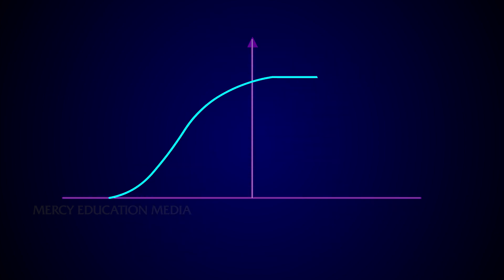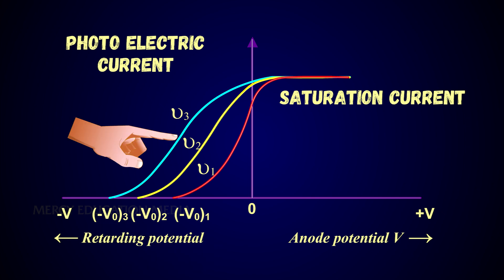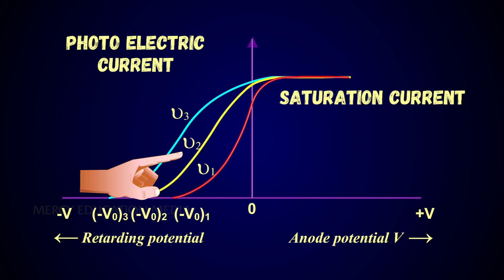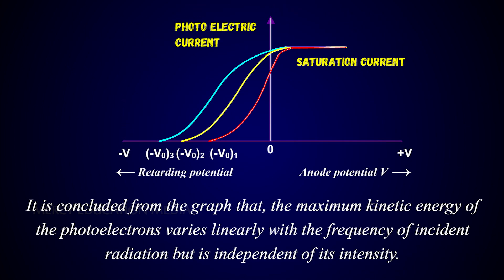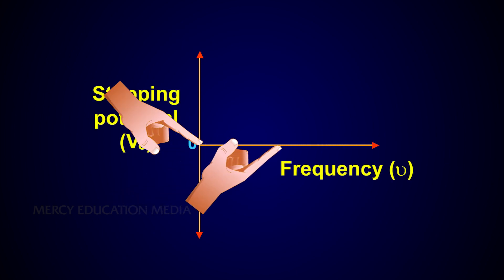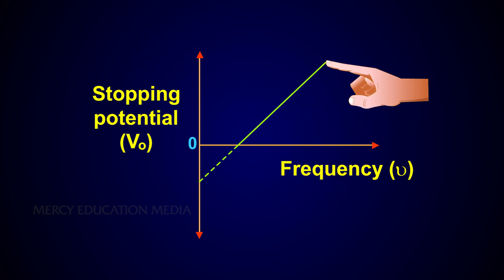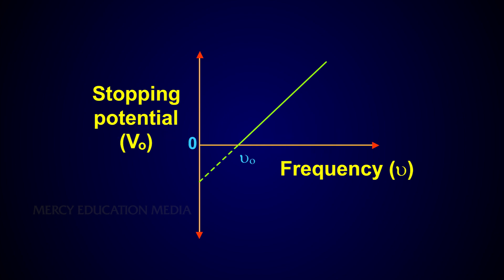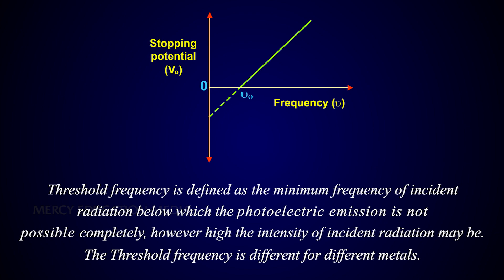How Radiation Frequency Shapes Stopping Potential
For a given metallic surface C, keeping the intensity (I1) and  frequency of the incident radiation constant, the effect of potential difference between the plates on the photoelectric current can be  studied. The variation of photo electric current with the  potential difference V between the two plates. When the positive potential of A is increased, the photoelectric current is also increased.
However, if the positive potential is further increased such that it is large enough to collect all the photo electrons emitted from the plate C, the photoelectric current reaches a certain maximum value and this  current is known as saturation current. If the potential of the plate A is made negative, the photocurrent does not immediately drop to zero but flows in the same direction as for positive potential. This shows that the photo electrons are emitted from the plate C with finite velocity. If
the negative or retarding potential is further increased, the photo current decreases and finally becomes zero at a particular value. Thus, the minimum negative (retarding) potential given to the anode for which the photo electric current becomes zero is called the cut-off or stopping potential.